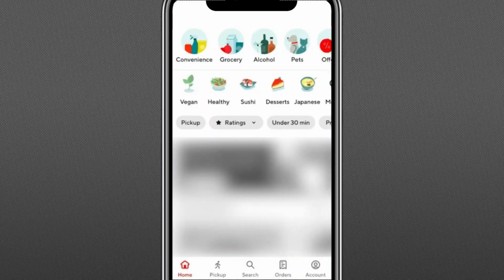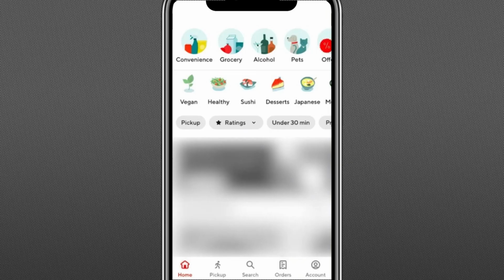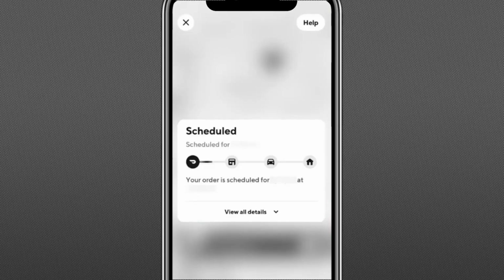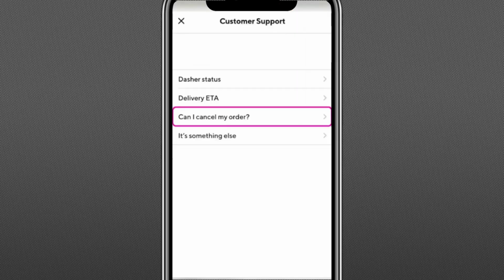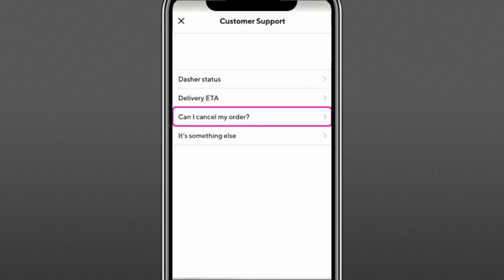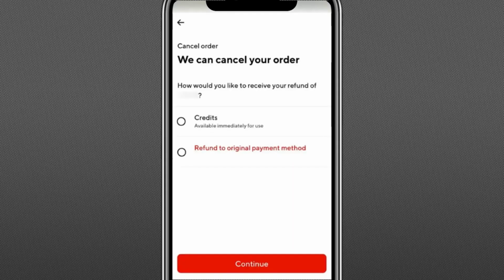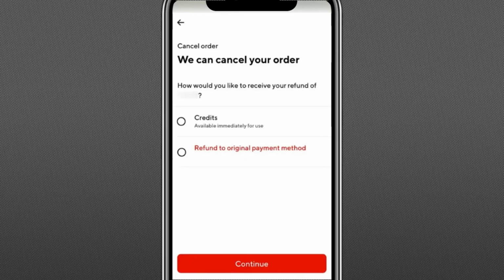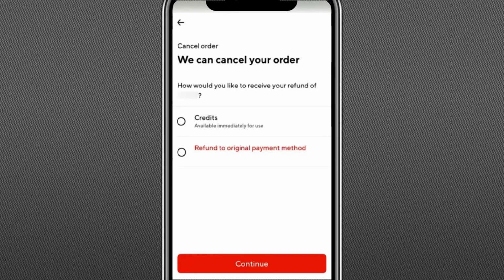How to Get Your Money Back from DoorDash When You Cancel Order (Get a Refund from DoorDash) ✅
Want a refund from DoorDash after canceling an order? In this step-by-step 2026 guide, I’ll show you how to request a refund, check your DoorDash account, and make sure your money gets back quickly. You’ll also learn about refund timelines, payment methods, and tips to handle any issues efficiently. Follow this tutorial to get your money back from DoorDash without any hassle.